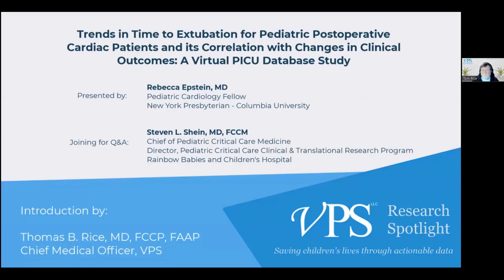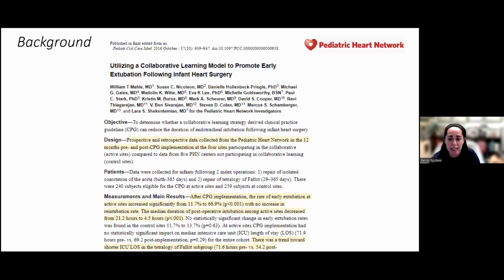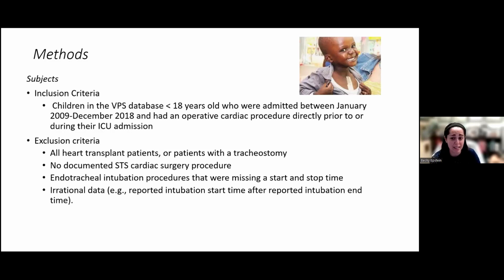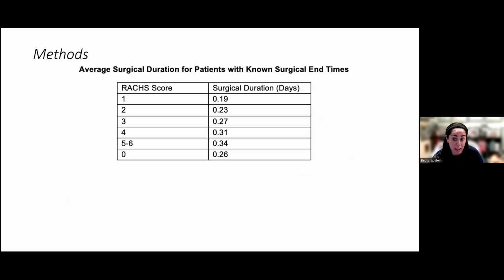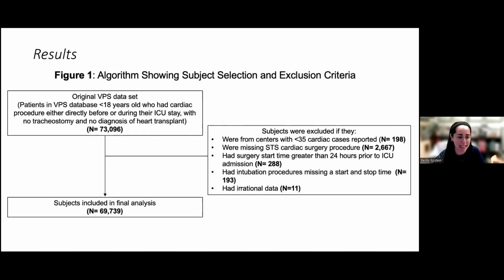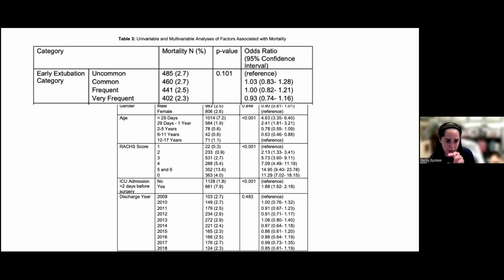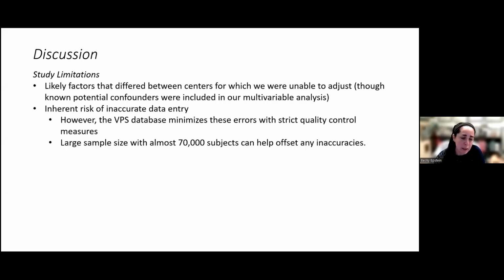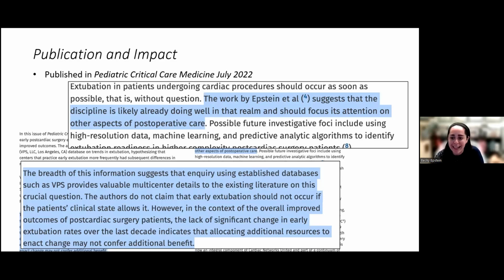February 2023 - Research Spotlight w Dr. Epstein & Dr. Shein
Dr. Epstein & Dr. Shein discusses their findings:
"Trends in Time to Extubation for Pediatric Postoperative Cardiac Patients and Its Correlation With Changes in Clinical Outcomes: A Virtual PICU Database Study"